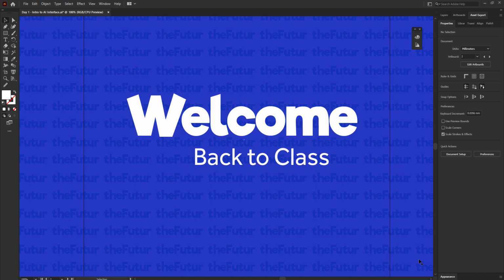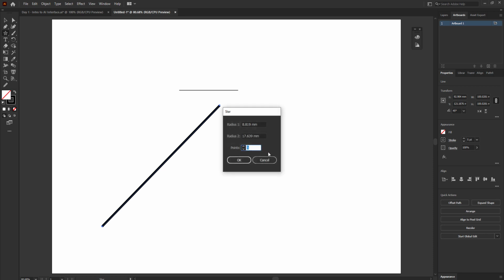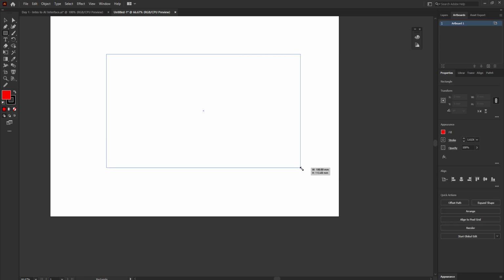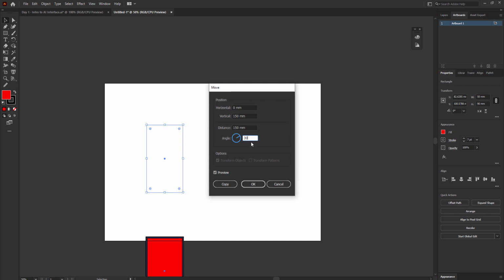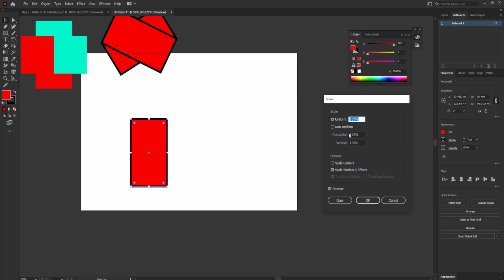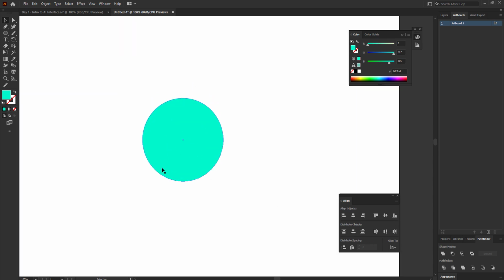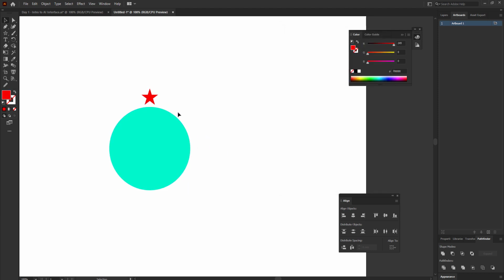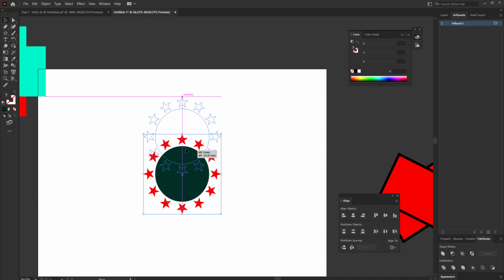Working with Transformation Tool